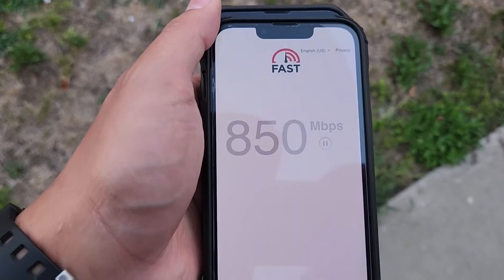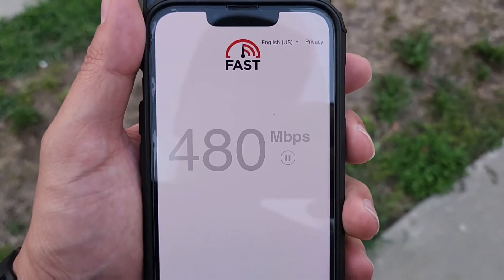VisiblebyVerizon Hotspot & fast.com SpeedTest